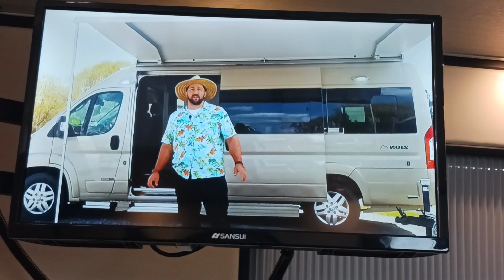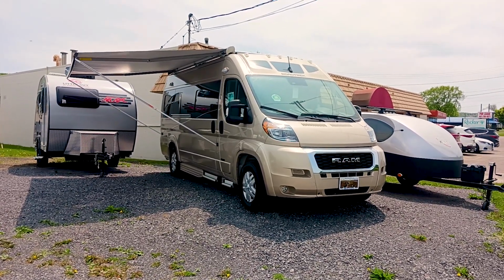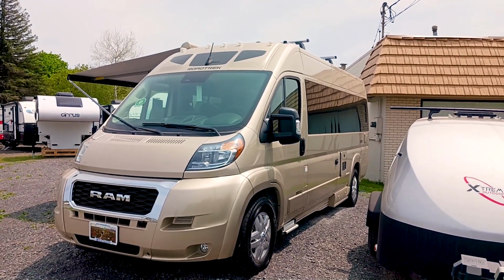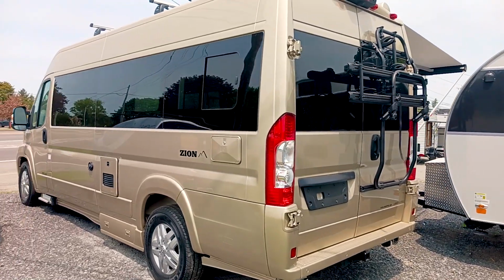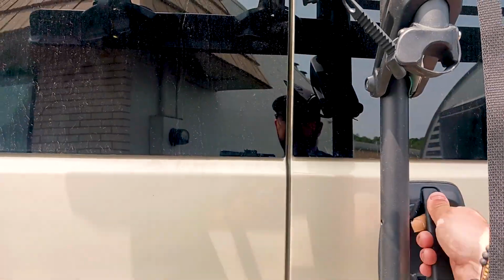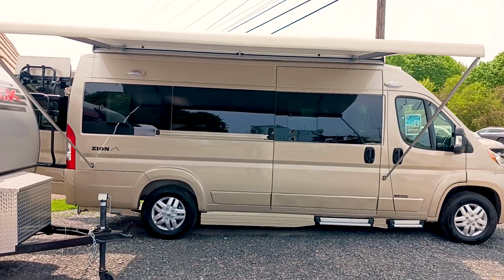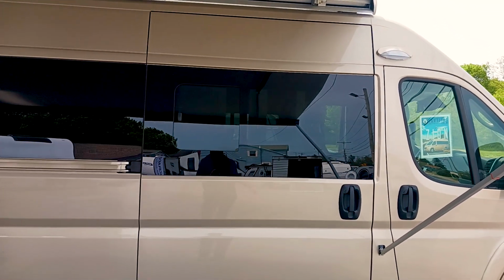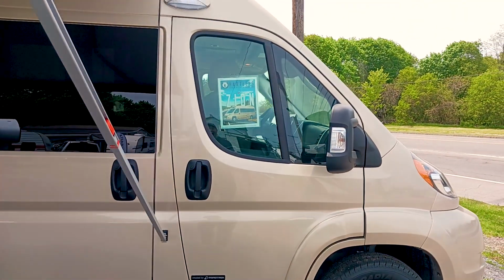"Fully Loaded Class B" 2023 Roadtrek Zion Part 1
Introducing the all-new 2023 Zion - the ultimate ride to get your wanderlust on! Say goodbye to waiting for someday and start living for today. This beast of a coach, built on the reliable Ram ProMaster chassis, boasts a wide-open floor plan that easily accommodates all your adventure essentials - be it bikes or kayaks. Inside, you'll find a stunningly designed interior complete with a spacious galley, large fridge, comfortable sleeping arrangements, and ample storage - making the Zion the ideal travel companion. Want to learn more about this thrilling camper? Head on down to Hartleys Auto and RV Center, our family-owned small business. We've been serving the Cortland community with top-notch customer service for over 30 years now. No hidden fees, just good vibes and even better journeys await!